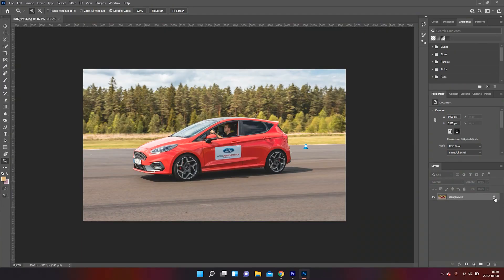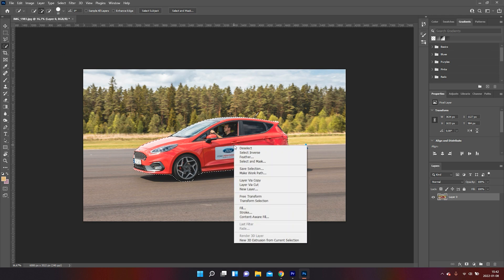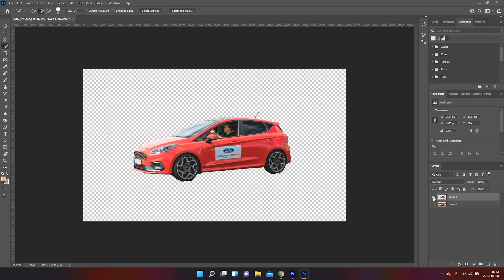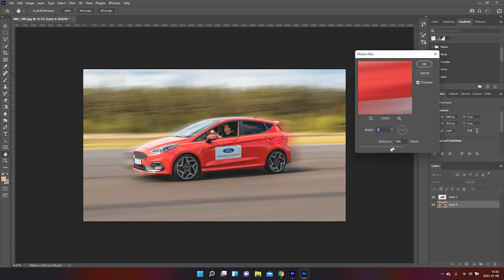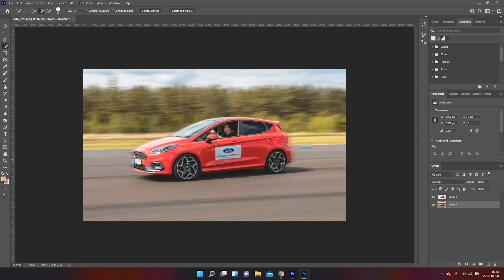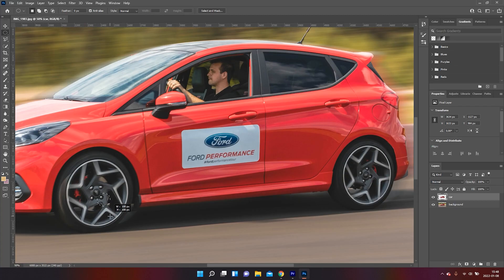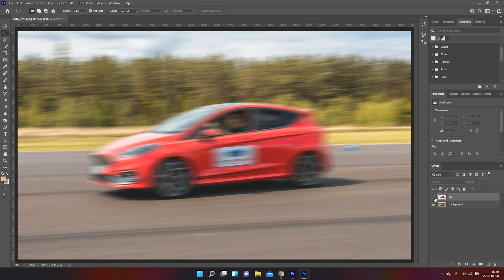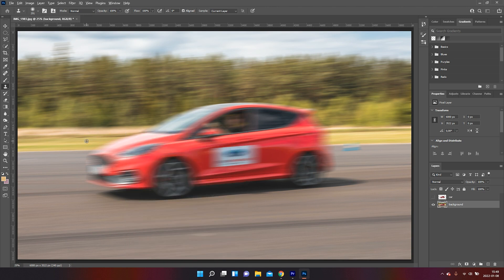FAKE panning Photography - How to add motion blur in photoshop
Join Photography Unfiltered & get all my courses + all my templates ⤵️

--- ▶What's the difference between an amateur and professional photographer? The professional knows COLOR THEORY! Grab my free guide on color theory here📸 Who doesn't love a good panning shot? But sometimes you end up at home with a still photograph of a car and wonder why didn't I do a pan? Don't worry because with this photoshop method you can fake motion blur and create a panning photography of any photo. Fake panning photography - How to add motionb blur in photoshop.

Use the same music as me!

Photoshop is a great tool for photographers and especially if you want to fake panning photography.

Cameras:
▶Sony a7riii
▶Canon 80d
▶Panasonic lumix lx100 ii
▶Gopro Hero 6

Lenses:
▶Tamron 28-75mm f2.8
▶Sigma 70-200mm f2.8
▶Sigma 18-35 mm f1.8

Stabilizers:
▶Dji Ronin m

Microphones:
▶Rode videomic
▶Rode link filmmaker kit

Drone:
▶Dji mavic 2 zoom
▶FPV kit: Xilo 4in1 4s combo from "GetFPV"

Computers:
▶Asus rog strix

Other stuff I use daily:
▶Lens cleaning
▶Disposable camera